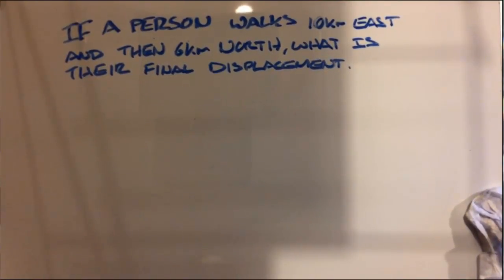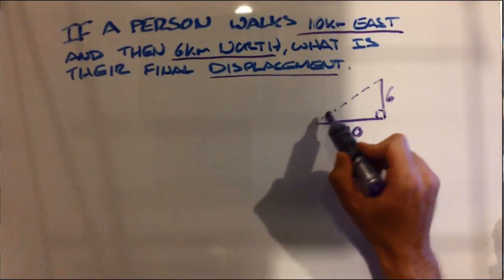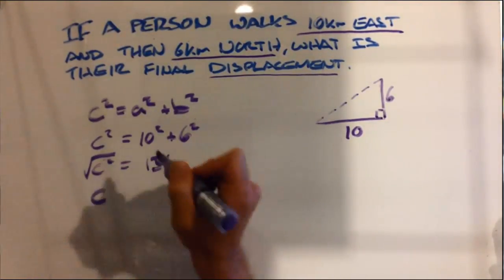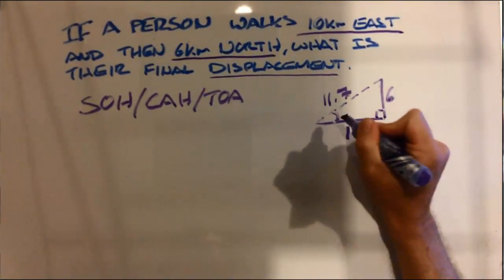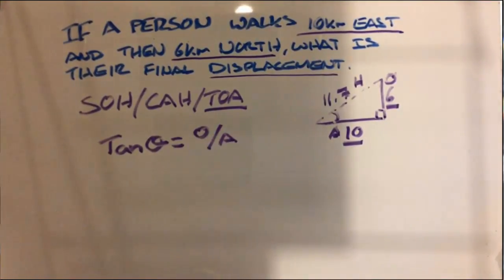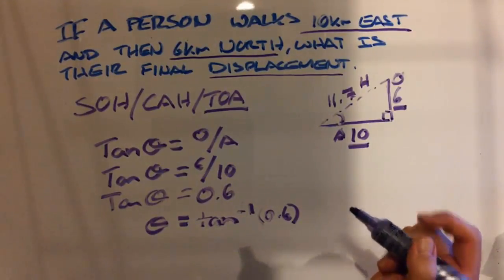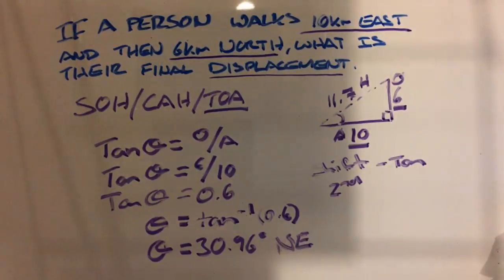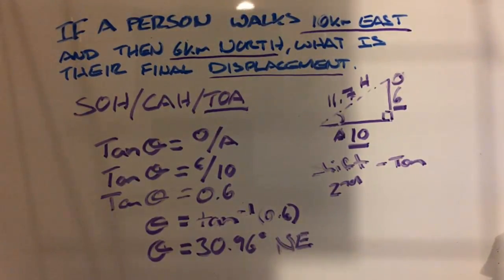How to calculate Displacement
Graeme Sequera teaches how  to calculate Displacement